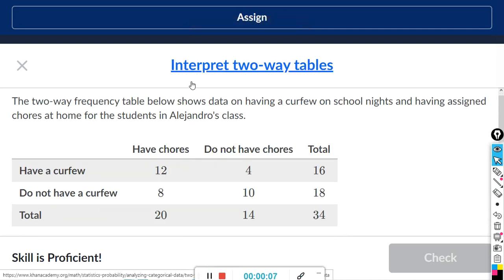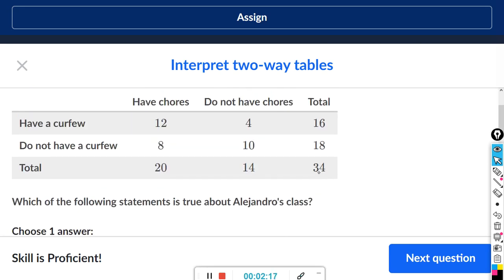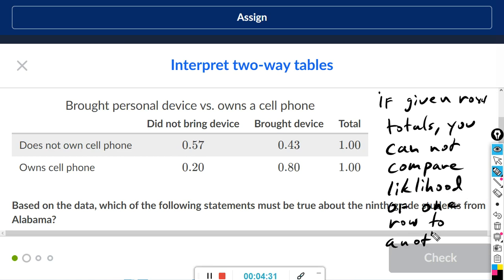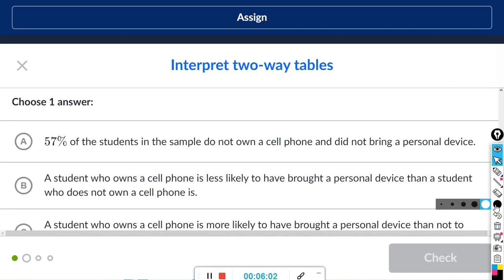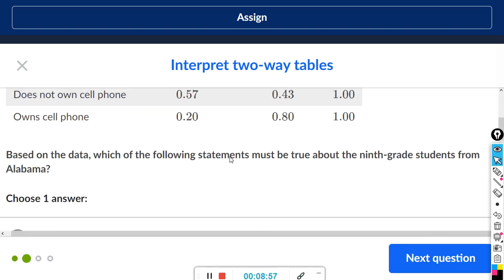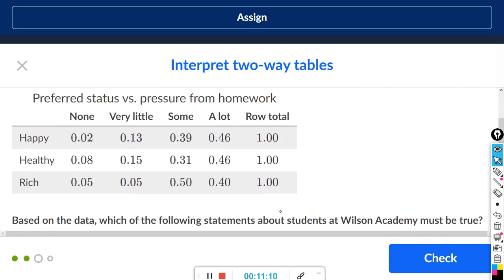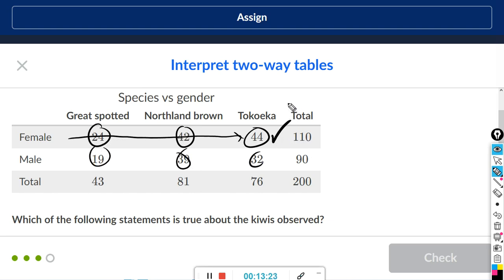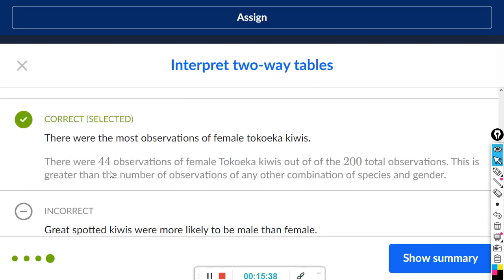Interpret two way tables : Khan Academy